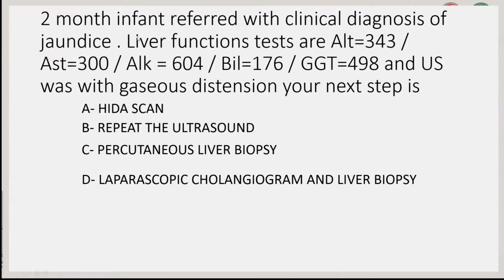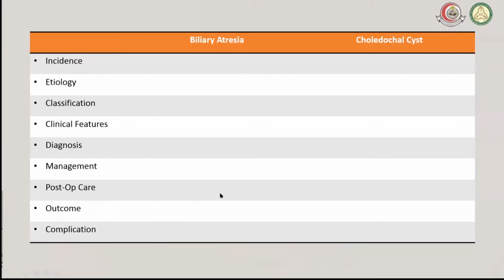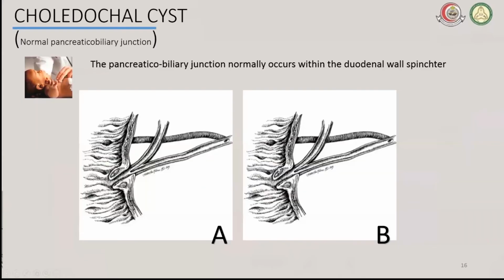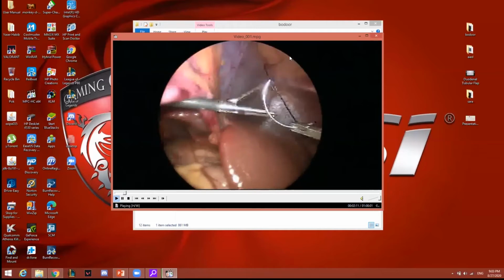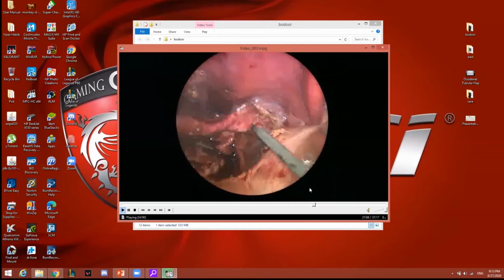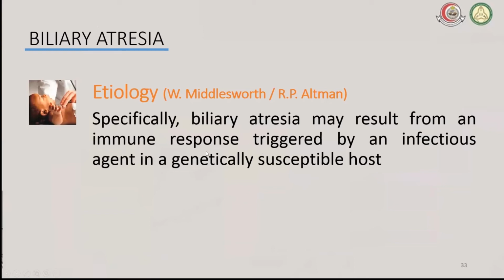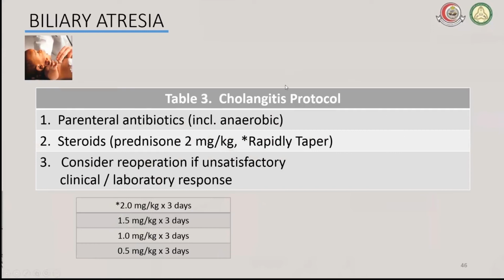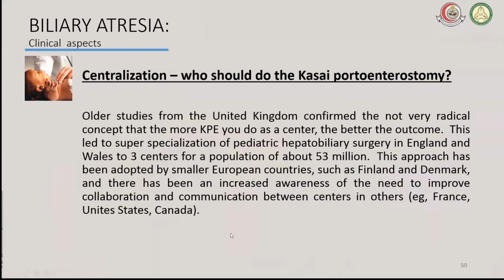Biliary Atresia & Choledocal Cyst | Dr. Zakaria Habib | 2nd Pediatric Surgery Review Course